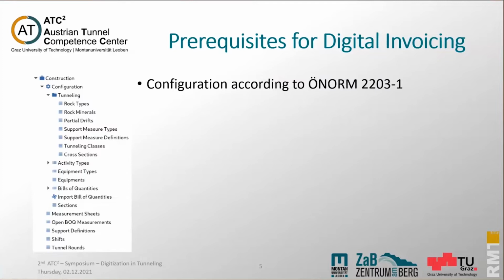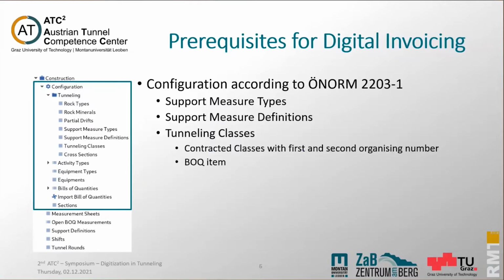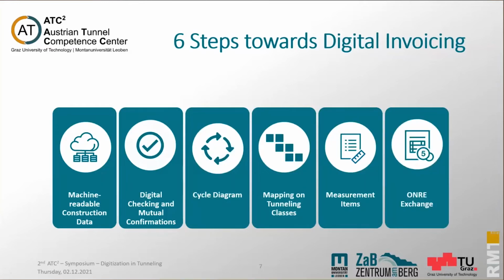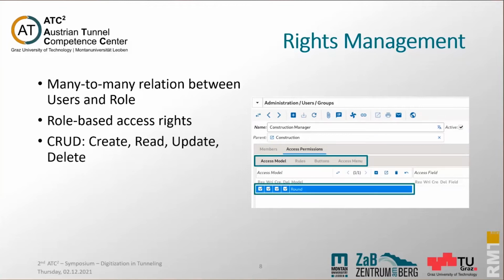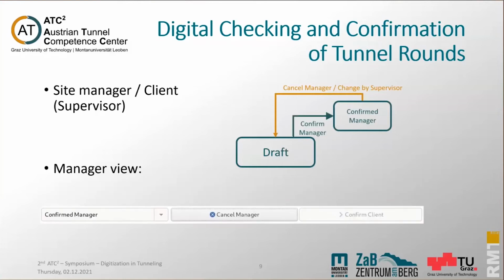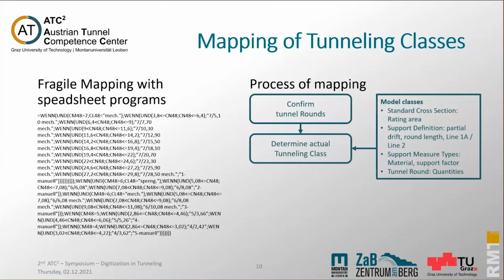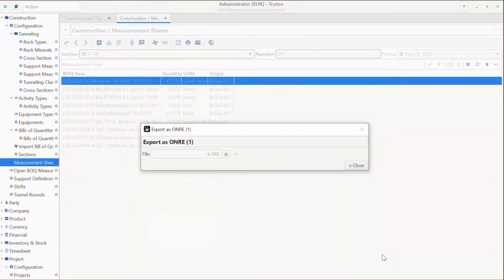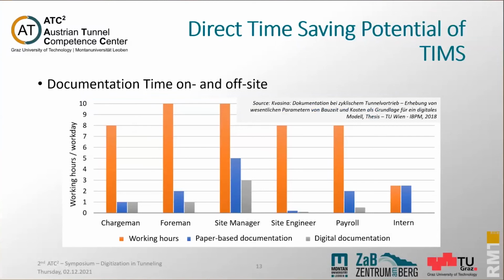Prerequisites for BIM-based Invoicing in NATM Projects - Presentation ATC² 2021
The successful management of big tunnelling projects requires the complete documentation of technical and financial data as well as their ongoing evaluation. The current study reviews the possibilities for digital documentation of tunnel construction with the subsequent integration of this data with an invoicing software. This digital resource enables central data management that improves and speeds up automated invoicing processes.